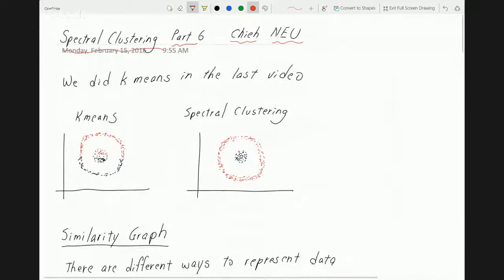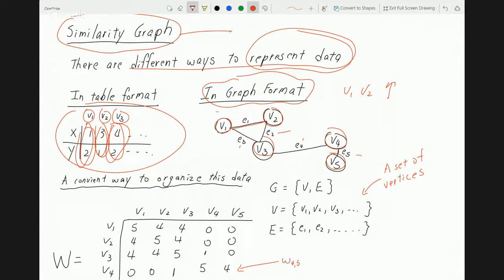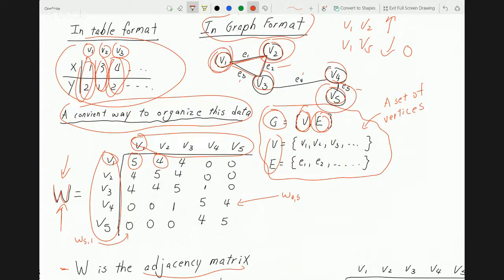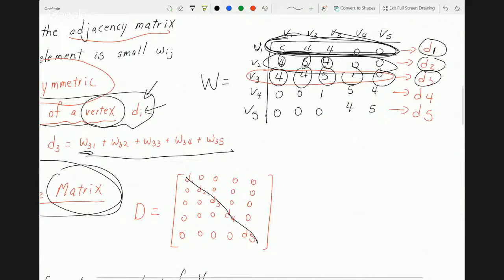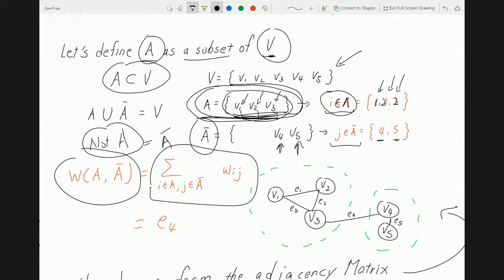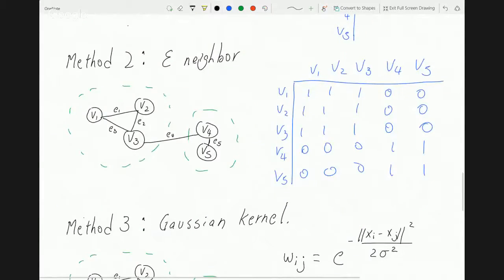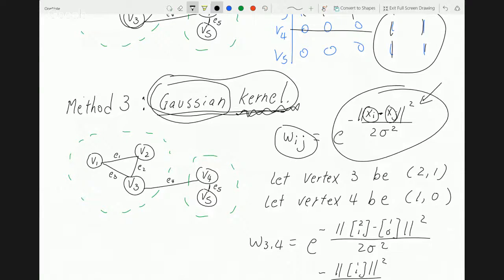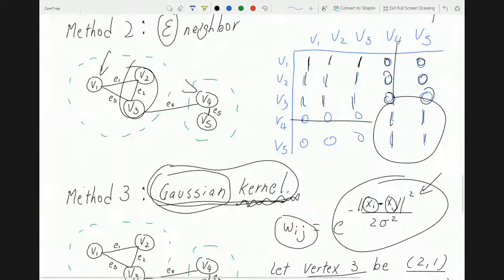spectral clustering Part 6